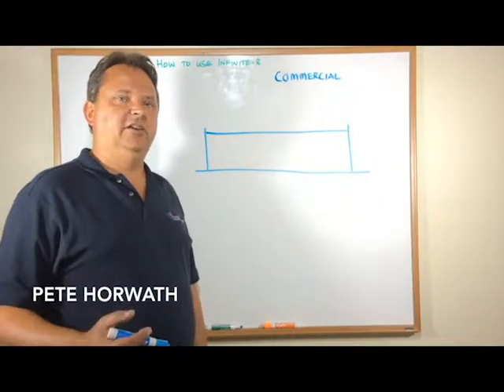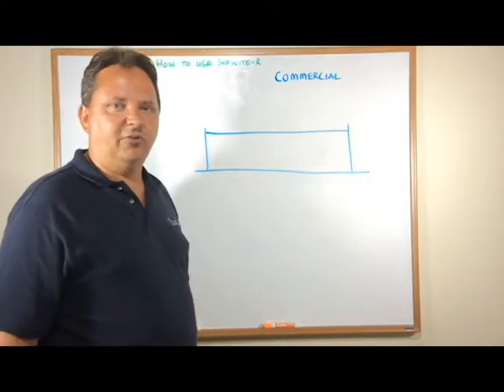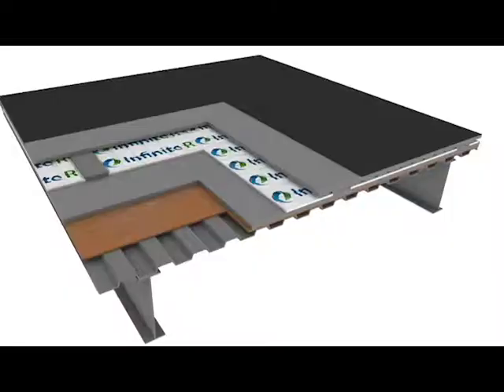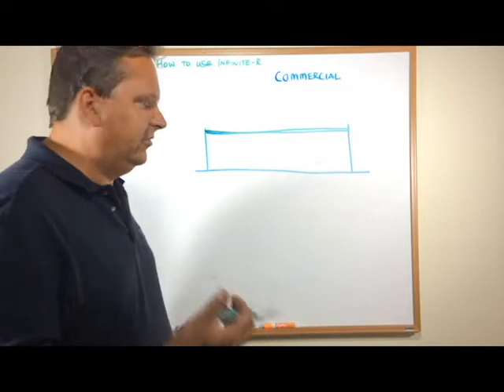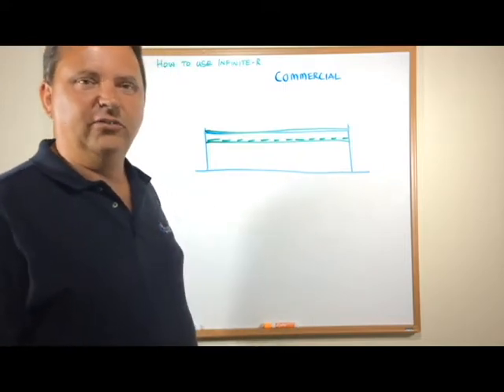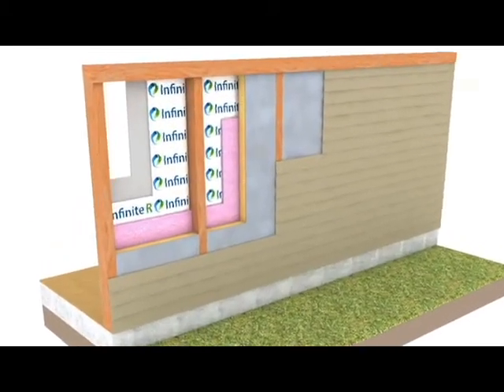Infinite R™ for Commercial Buildings